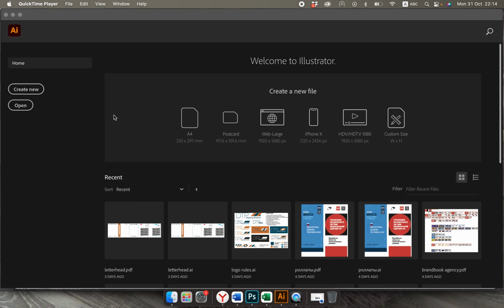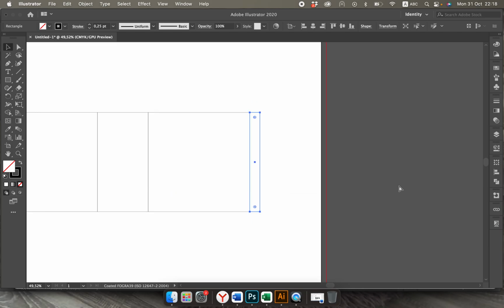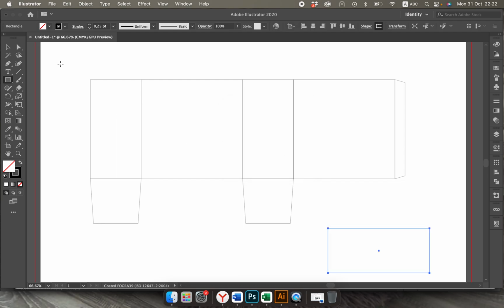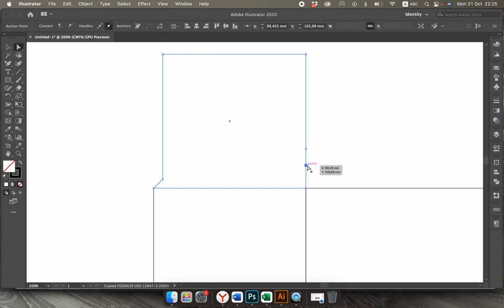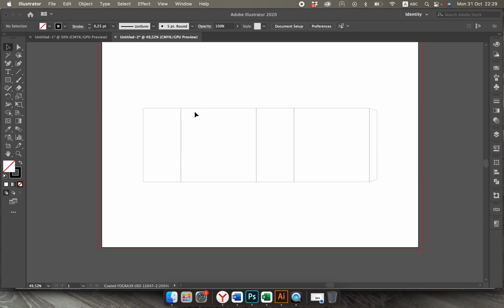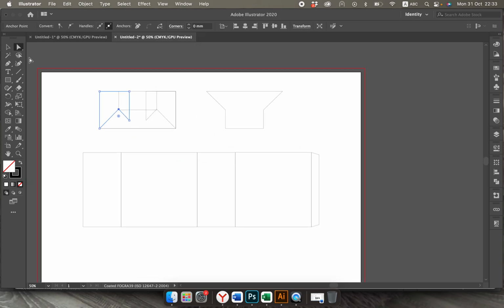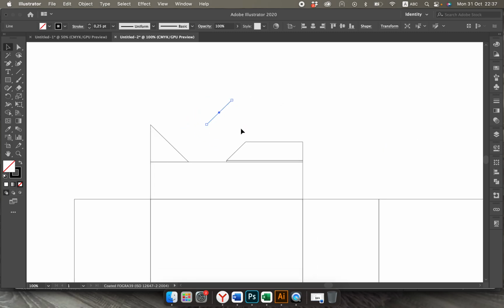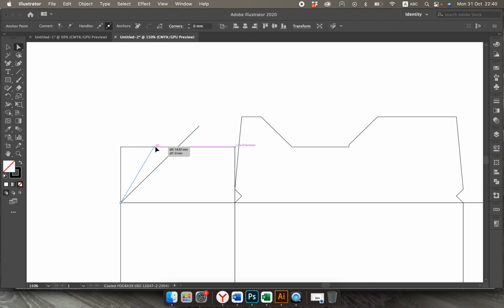package bottom types structure